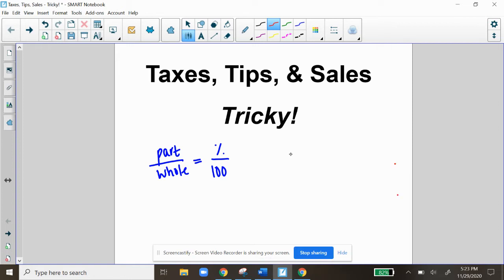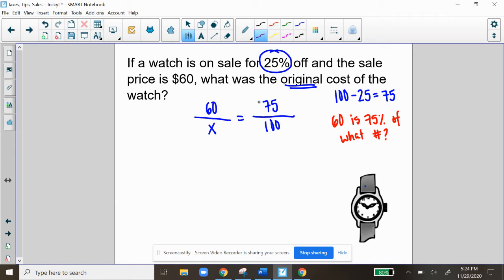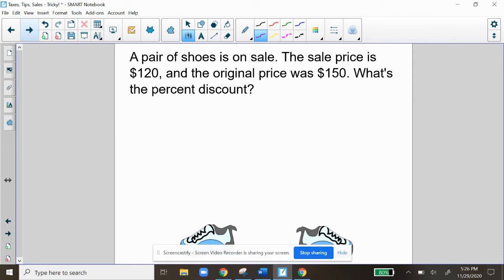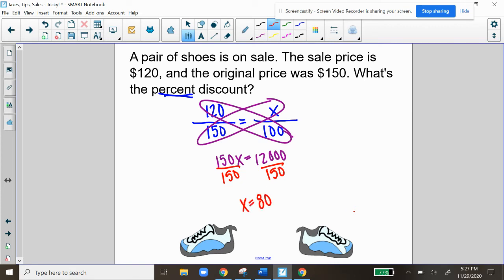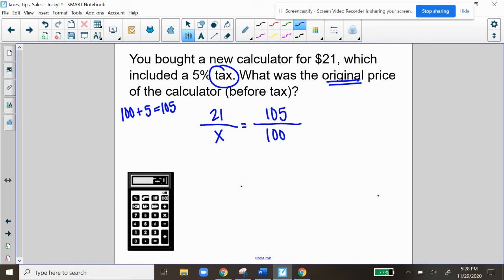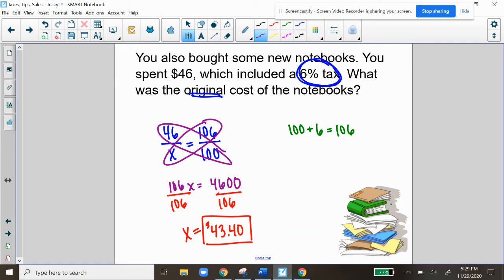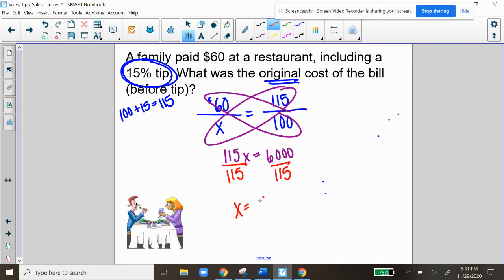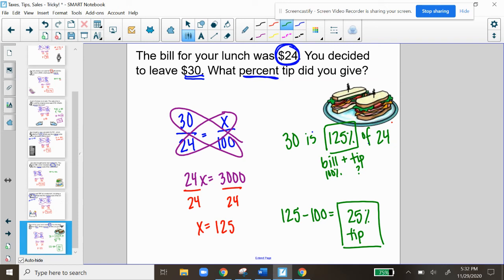Taxes, Tips, Sales - Tricky!